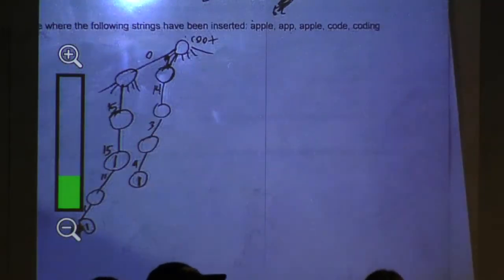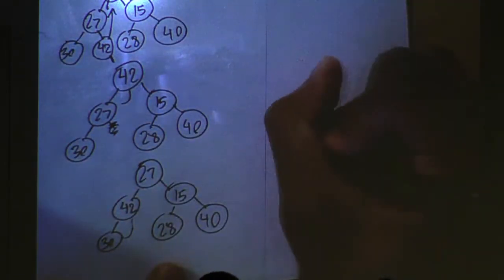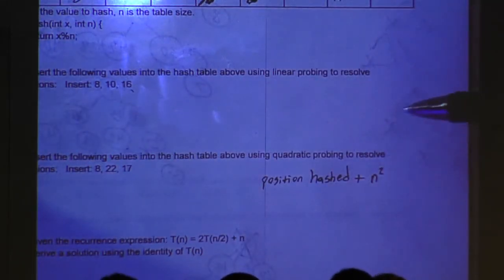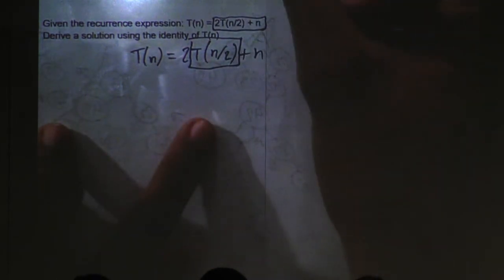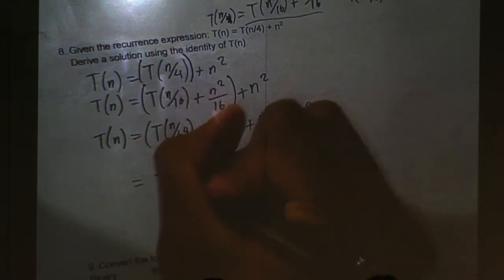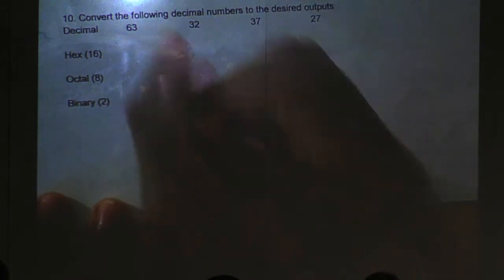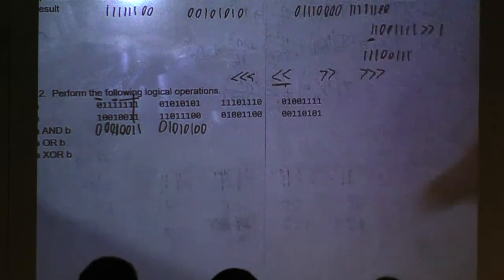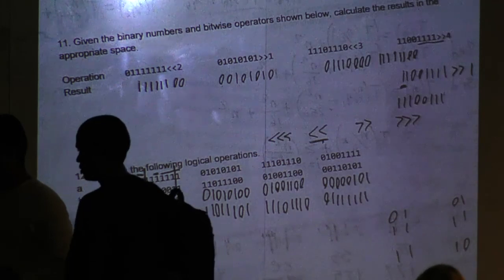Computer Science 1 with jared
Due to technical dificulties we had to redo the stream. Sorry for the inconvenience